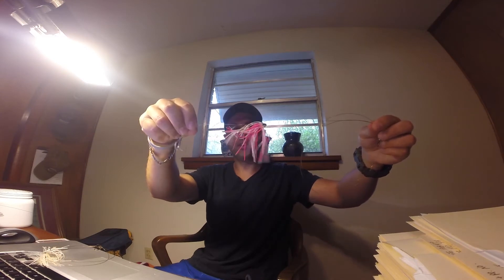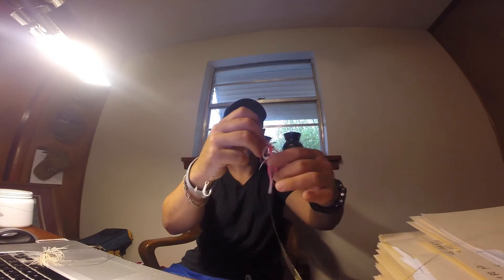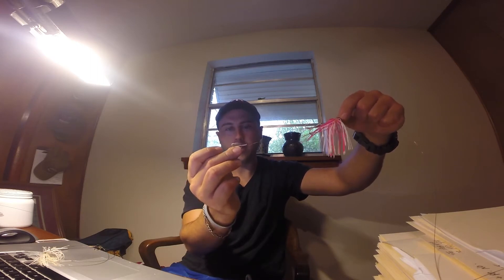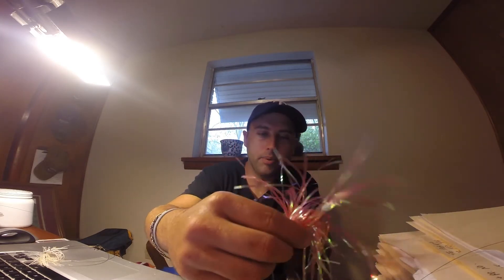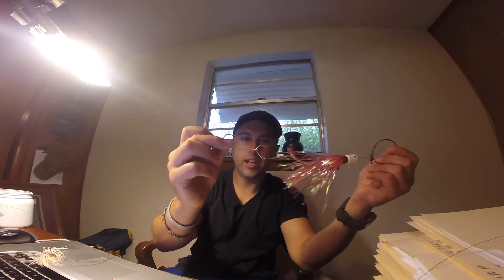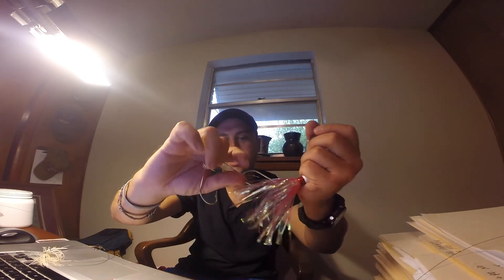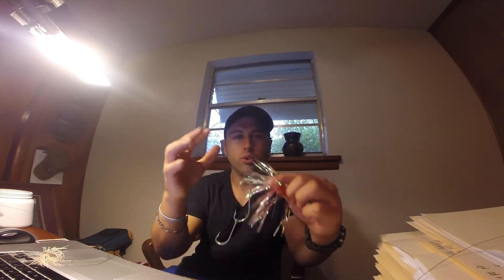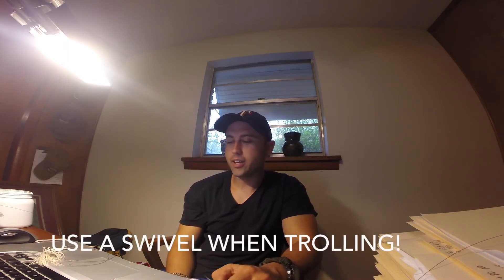Kayak Fishing :How to make Duster Rigs for King Mackerel VLOG #15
Here is how I rig my Duster Rigs for King Mackerel and Tuna beyond the breakers while kayak fishing. I use these duster rigs a lot when kayak fishing beyond the breakers.